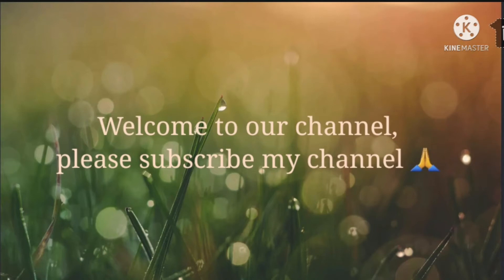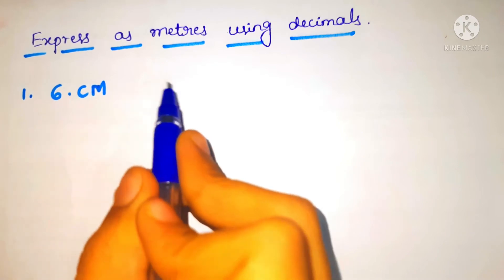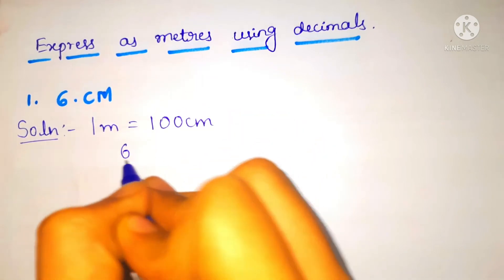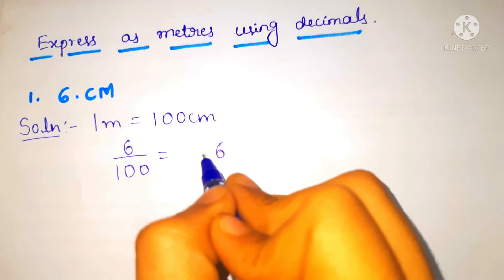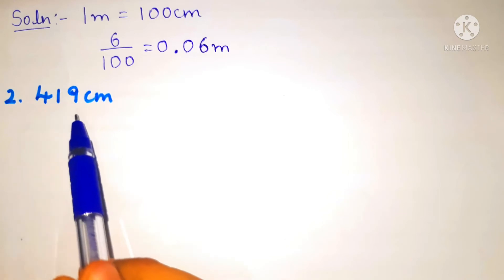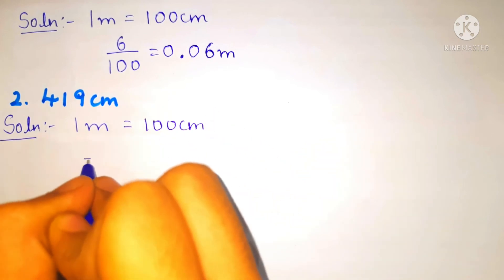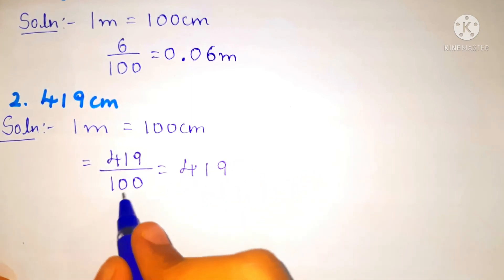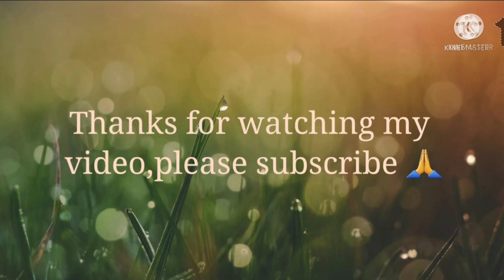Express as metres using decimals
Express as metres in decimals